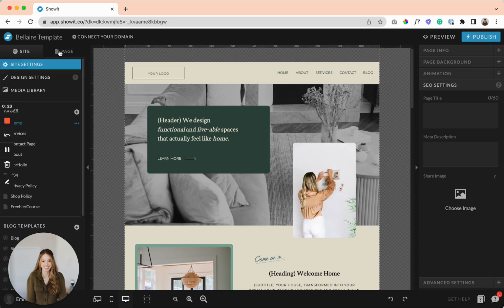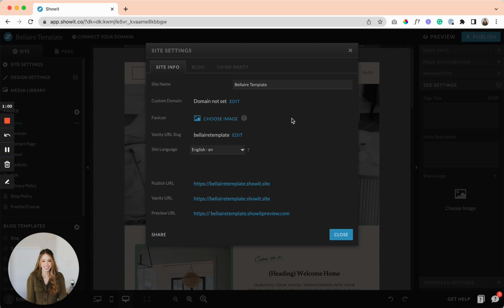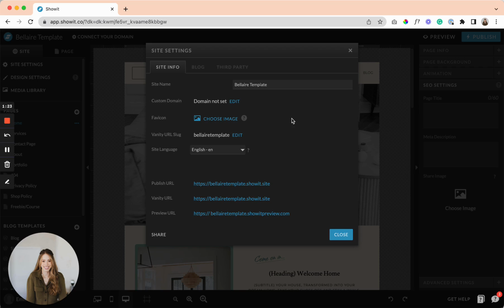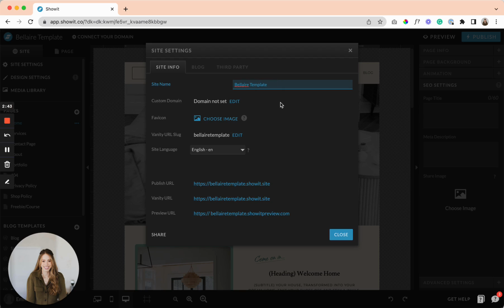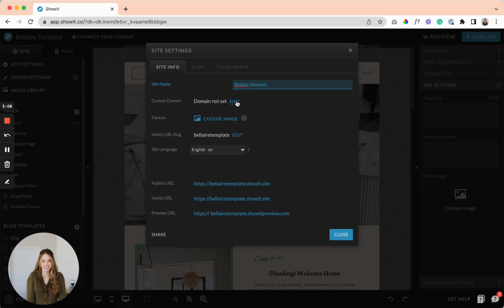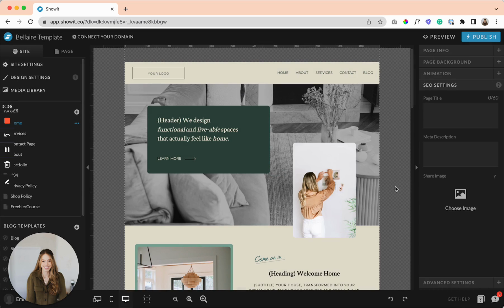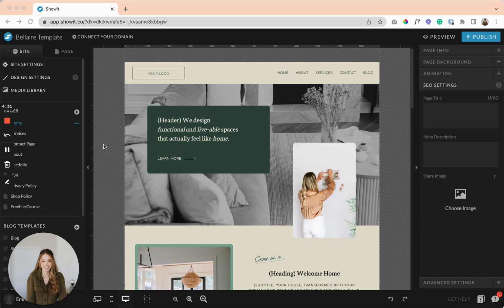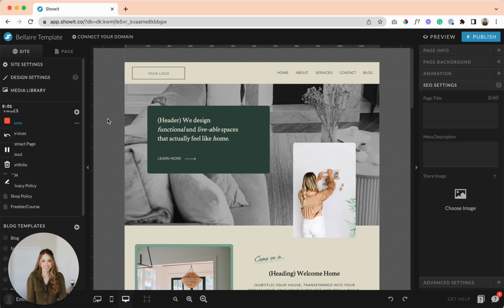Showit Tutorial: Launching Your New Website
This video covers how to finalize and launch your new Showit template once you've edited each page and canvas.